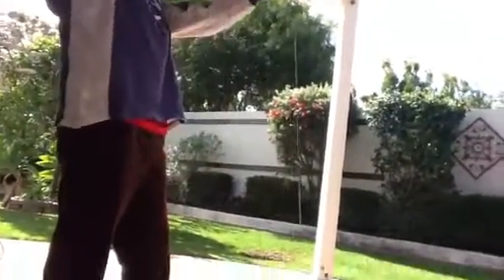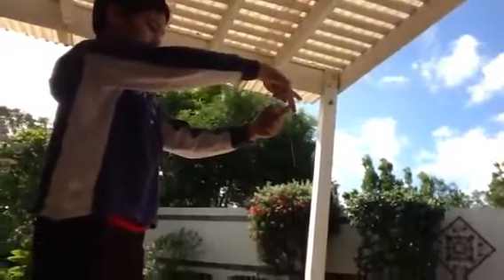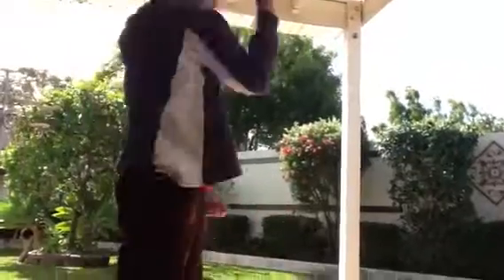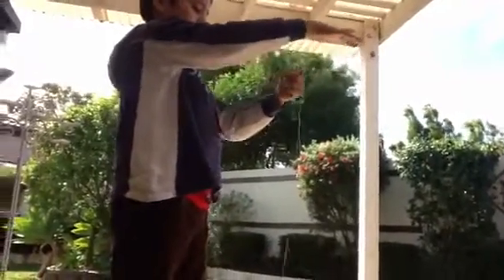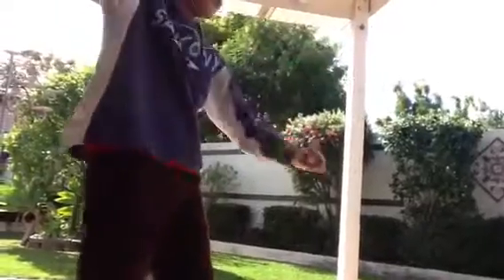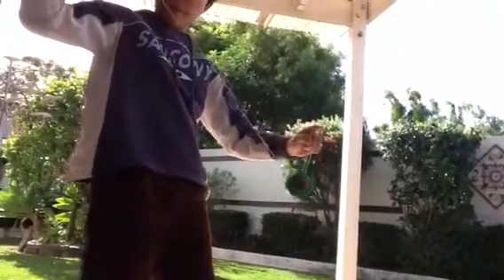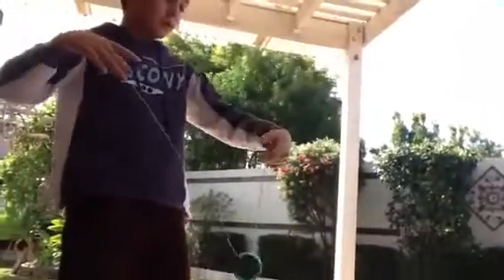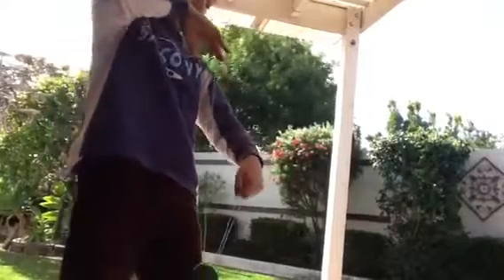how too: do a bind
keep yo soul